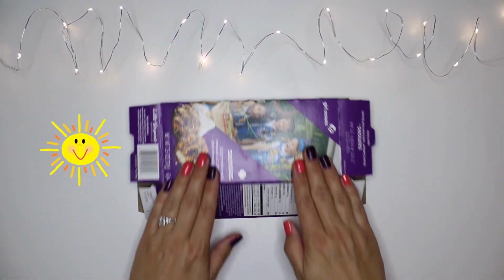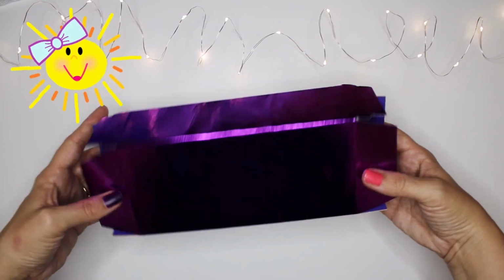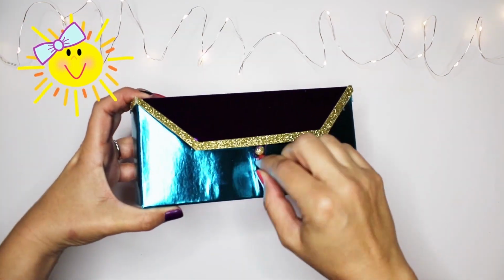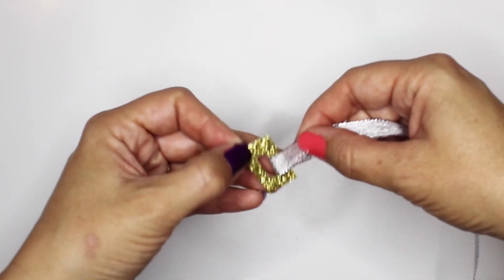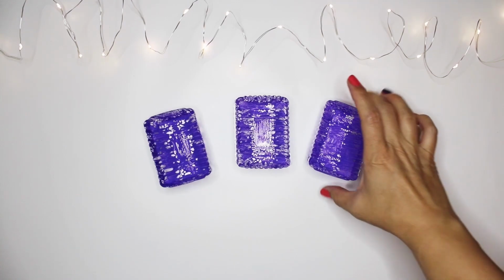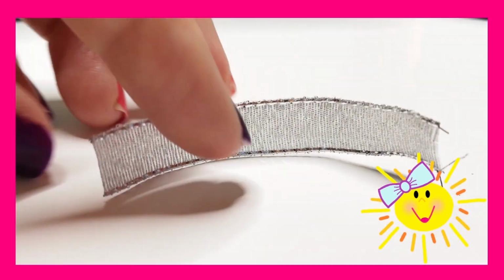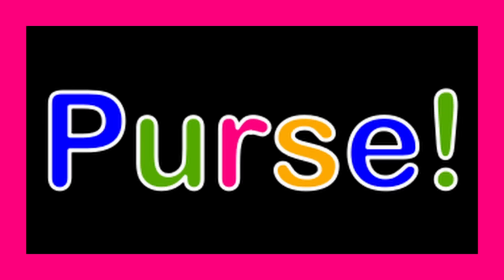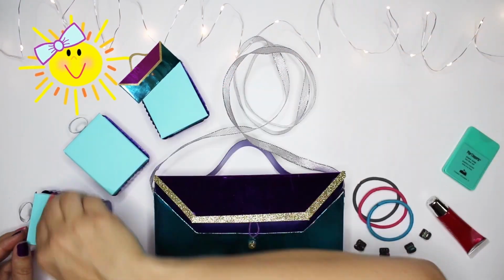Look 👀 What I Made With A Girl Scout Cookie Box! | Paper Craft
Do you have a lot of empty Girl Scout cookie boxes? 🍪🍪🍪 (Who doesn't?) Why not make something creative with them?!  You can use any type of box and recycle it for this craft - all you need is your imagination!  I'll show you a super fun way to turn your empty food boxes into a glamourous, girly purse or handbag!
To make this unique purse just for you, customize it with your favorite colors!  Use paint or paper - or both!  Use scrap pieces of sparkly paper to create buckles, buttons, and the handbag's handles.  Use a pretty piece of ribbon for a shoulder strap and you're all set for a night out on the town!  Now you're a fashionista!  Go you! 🥰 Everyone will be asking which famous fashion designer created your bag!

How to turn a cardboard box into a purse.👛
Comment transformer une boîte en carton en sac à main.👜
Cómo convertir una caja de cartón en un monedero. 👝

Happy Good Morning!  Welcome to Wake Up & Craft!
         ♻️ I love to reuse garbage and turn trash into treasure!  💚 Did you know you can, too?! I bet you already have these supplies laying around your house - no need to run to the store!  The simple supplies are an empty box (I used one with thin cardboard), scrap pieces of scrapbook paper, some paint, ribbon, buttons (optional) and your creativity!
          🎨🖌️The best part about this recycled craft is that you can make it any way you'd like!  Do you like pink with yellow polka dots and blue hearts?  🥰 💙Wonderful!  You can use patterned and solid color paper to help you create your unique look! Do you love all the colors?  🌈Fantastic!  Mix and match the inside and outside of your purse!  Enjoy the look of frilly, shabby chic?  🎀 Perfect!  Incorporate lace to give your purse some added dimension!  Ooh!  Flower it up with a floral design, too!💐🌻🌼🌷🌺 And as always, be sure to add some sparkle with shiny paper or glitter!💖
          Wait!!! Don't throw away the inner tray!  Let's make something cool with that, too!  Nothing goes to waste here!💖 Isn't is so fun to use your imagination and play around with household items?
          Are you ready for some fun?  Too bad if you aren't, because that's the way the cookie crumbles! 🍪 Now let's get crafting!!!

Here are the directions on how to make a fashionable, homemade purse out of a box of Girl Scout Cookies:
00:00 - Where did the missing cookies go? 🍪
00:28 - How to cut the box. 🗳️
01:20 - Making a closure for your handbag. 🔘
01:58 - Making a handle for your handbag. 🌸
02:00 - Making buckles for your shoulder strap.❤️
02:24 - Let's use the inner tray to create something! 💖
03:19 - Making handles for your inner compartments. 💎
03:48 - How many different ways can we use our newly made purse?💐
04:45 - Before and After reveal!
04:52 - Thank You! 🥰

Can you think of other materials you can use to make your own 👛 purse, 👜 handbag, or 👝 clutch?  Leave an answer in the comments!

🌸🌼💐Happy Crafting! 💐🌺🌻
xoxo, Sunny 🌞 and Wake Up & Craft!

I create all my own images, art work, crafts, videos and photos!🖼️🎨🖌️🥰

Content created by using DaVinci Resolve 17.
🎬🎞️ Thank you for your amazing FREE video editing software! 🎞️🎬
😄😊 Thank you for your awesome emojis!🥰😉

🎵🎶Thank you for your awesome music tracks!🎶🎵
Victim to Victor - RKVC
Survive the Montage - RKVC
Pluck It Up - Dan Henig
End of the Rainbow - Quincas Moreira
Good Day (Wake Up) - NEFFEX